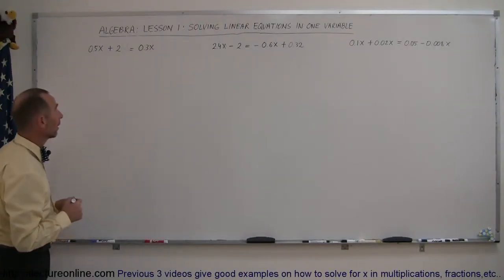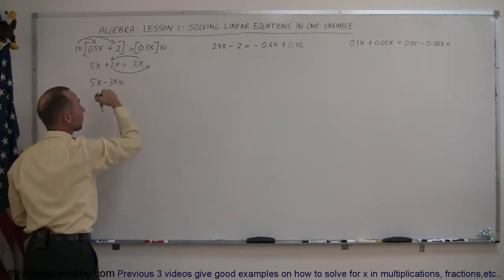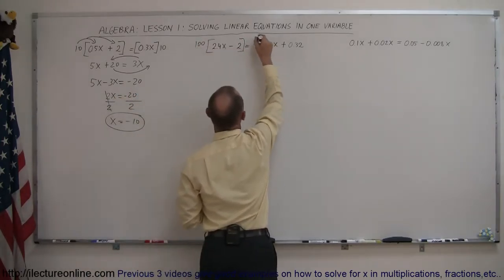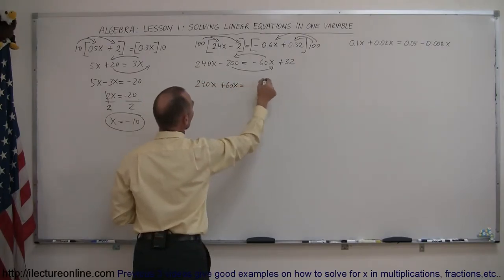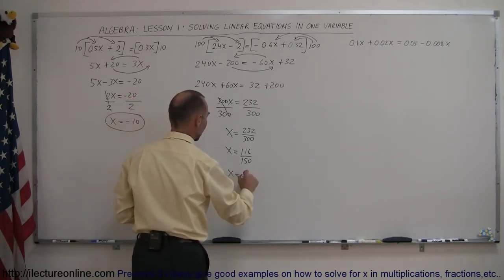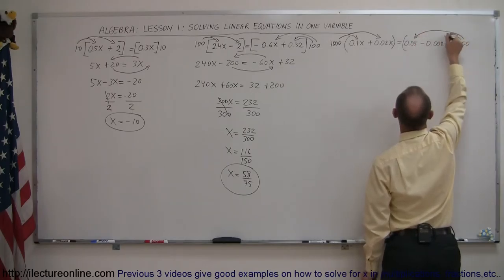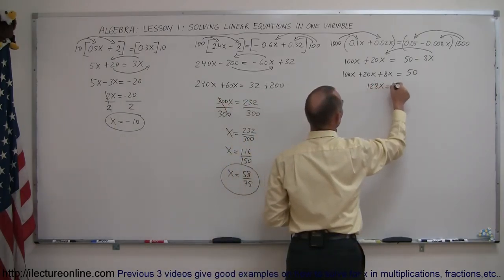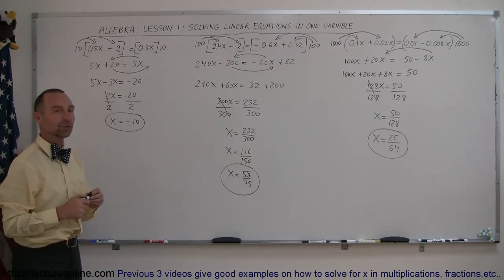4.Algebra Solving Linear Equations In One Variable Lesson 1 (4 of 4) Decimal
Solving Linear Equations In One Variable  Lesson 1 | By Predestined Future Global Leaders Academy